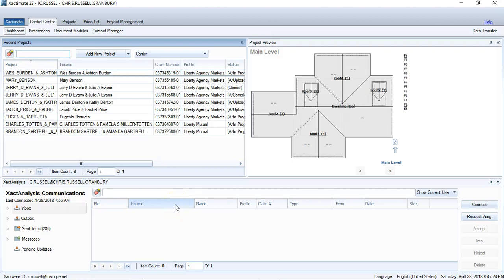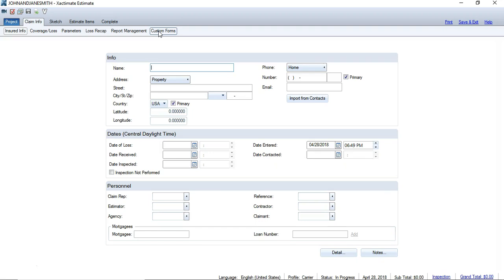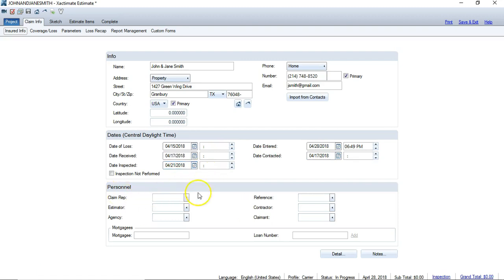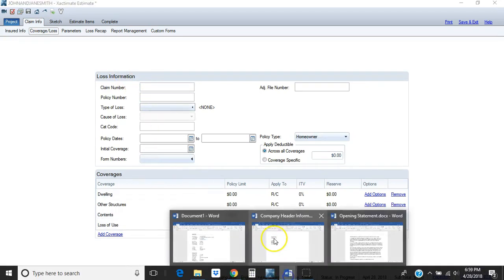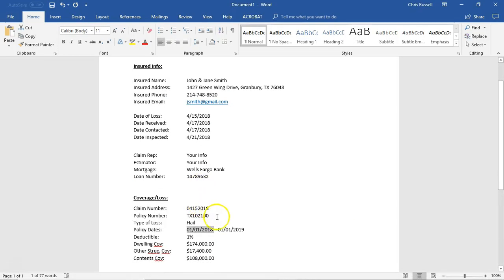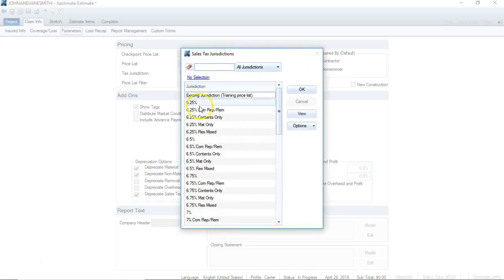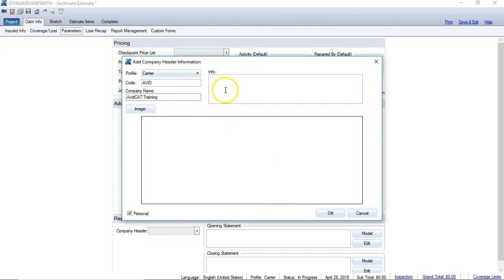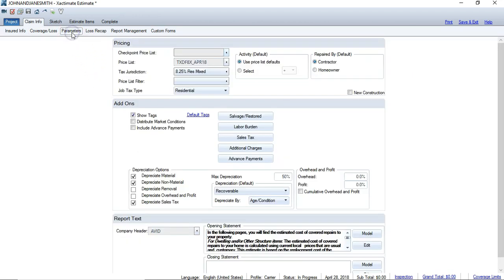Lesson 2 Create It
In this lesson you will learn how to accept new assignments through XactAnalysis as well as set up a new file from scratch in the system. The majority of your clients will likely use Xactimate's companion claims management system, Xactanalysis, to assign files to you. However, there are still plenty of firms that use alternative claims management systems like FileTrac™, Virtual Claims Adjuster or VCA, and others. Still other firms might have only an internal claims management system, and will send only an email to you.